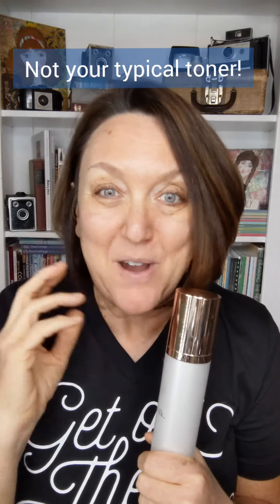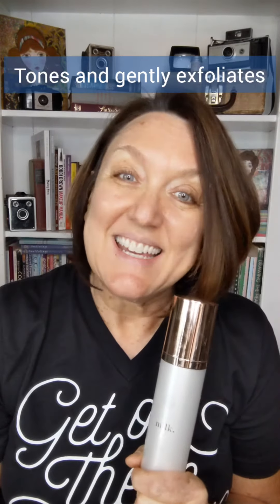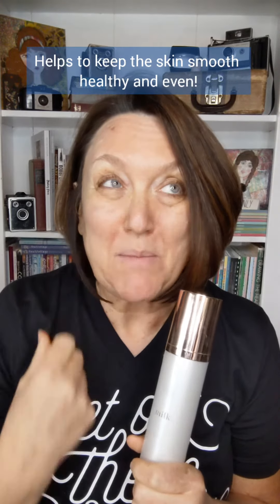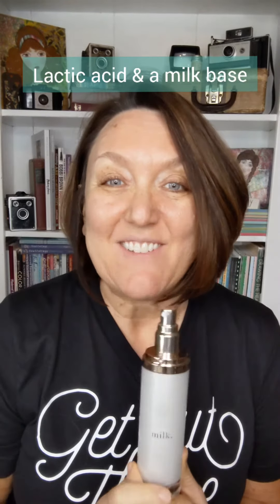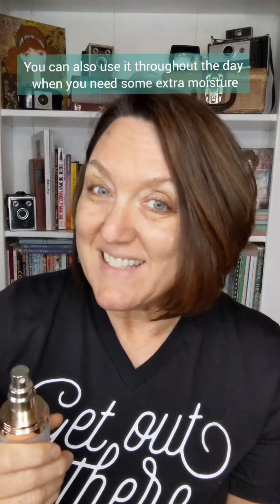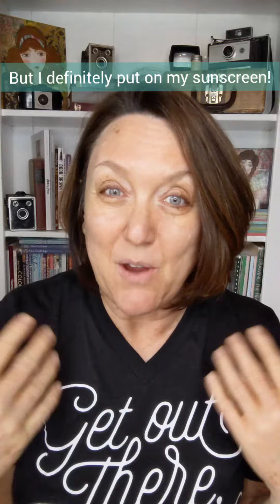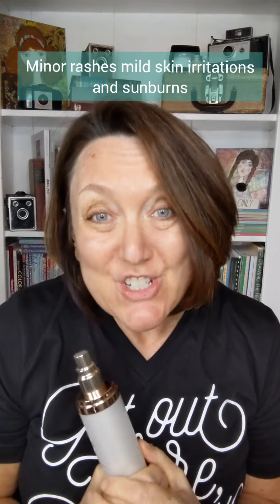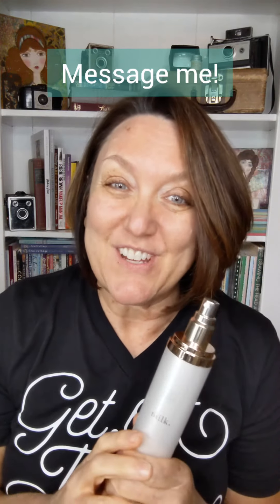Maskcara Milk Toner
This is NOT your skin toner from the 80s! You know what I'm talking about right?⠀⠀⠀⠀⠀⠀
The type of skin toner we used in high school that dried out your face and smelled like rubbing alcohol!

Milk Toner

What it is: Milk Toner is used to tone and gently exfoliate while maintaining delicate skin pH. The aloe-vera component is soothing to minor skin irritations, while the witch hazel is an effective astringent to close pores and facilitate blood flow in the skin. The milk base component adds hydrating effects in the skin while the lactic acid provides gentle exfoliation. Vitamins and minerals help keep the skin smooth, healthy, and even.
How you use it: After cleansing, spray the toner directly on your face or spray in your hand and apply in circular motions to your face, neck, or any areas that need extra care. For best results, first cleanse with Milk Cleanser. Follow with Milk Creme nightly or when extra moisturizing is needed.
Tip: Use Milk Toner as a soothing and moisturizing after-shave. The toner can also be used on problem areas, minor rashes, and to reduce pain of mild skin irritations.